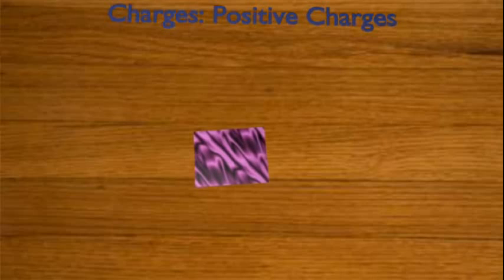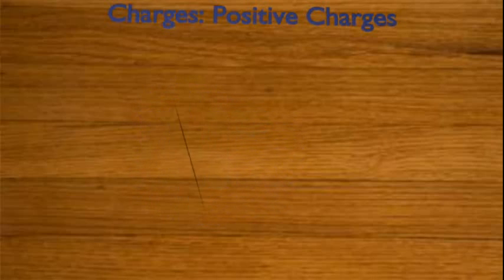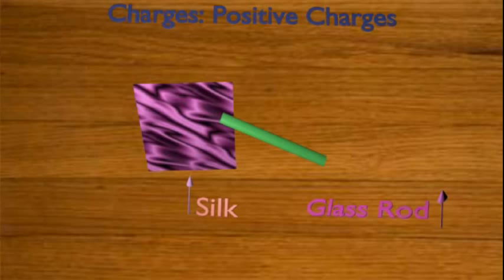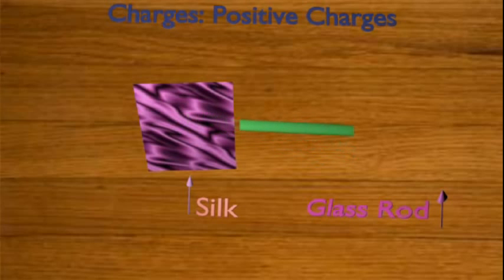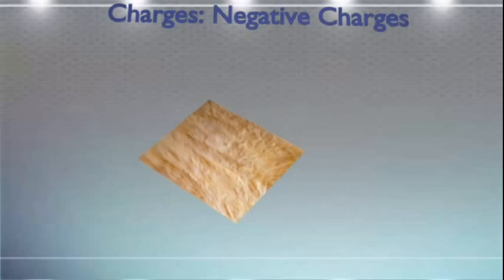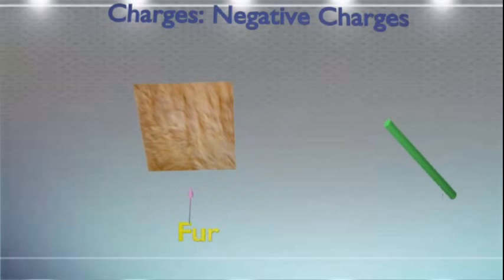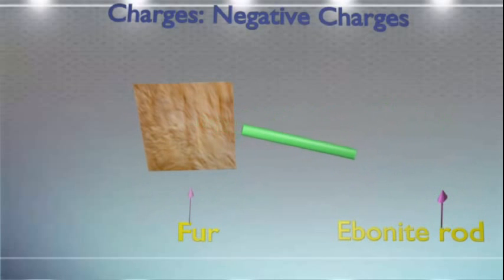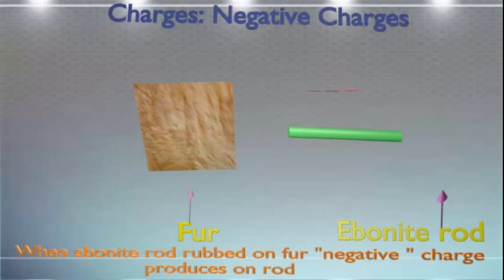Static electricity Class 9 Science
This video show about the static electricity,some basic household experiments of static electricity...

The Class 9 Channel is introduced by EzeeLearning.